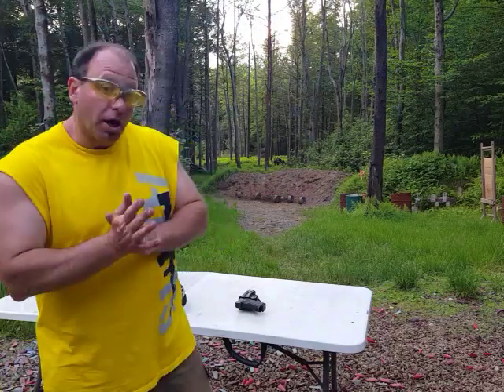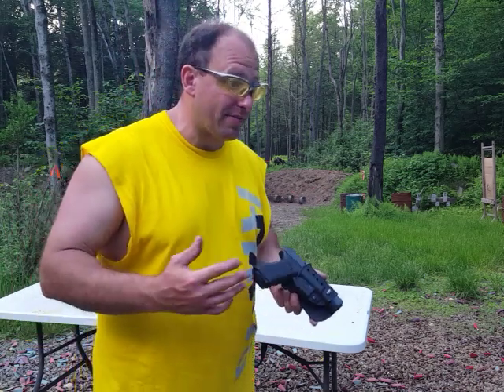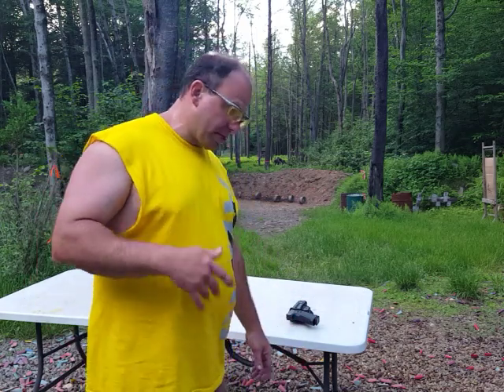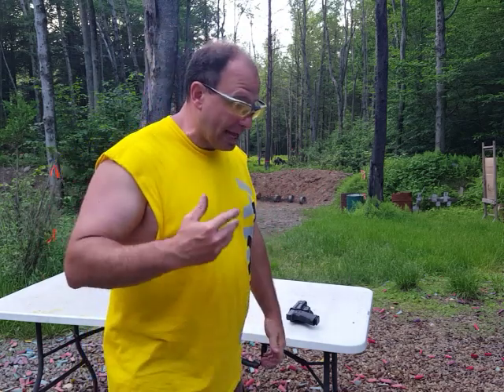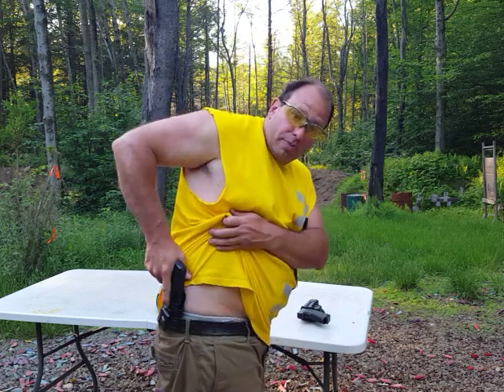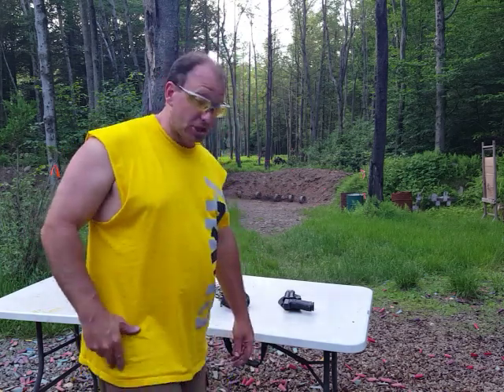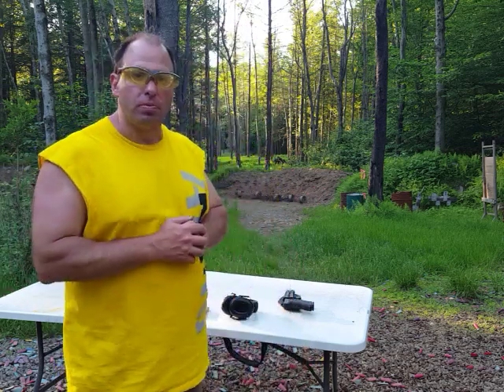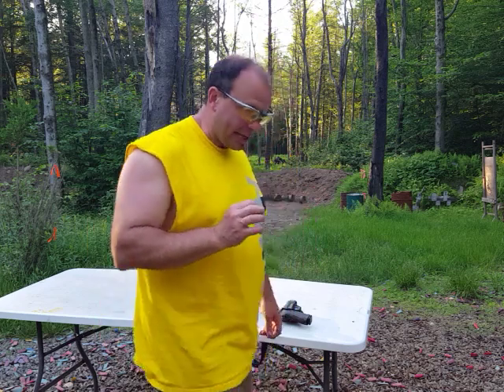Kydex Holster is the Safety for your Carry Gun